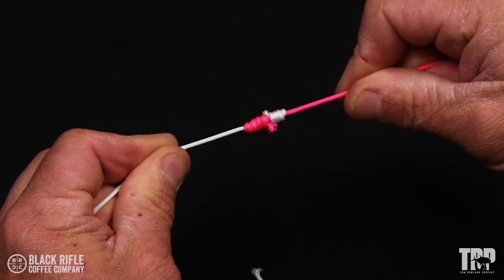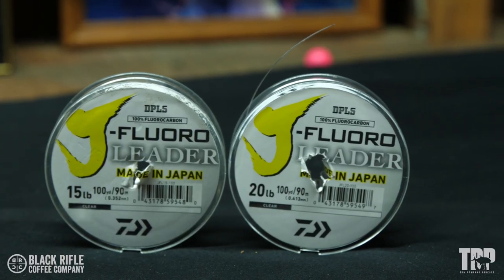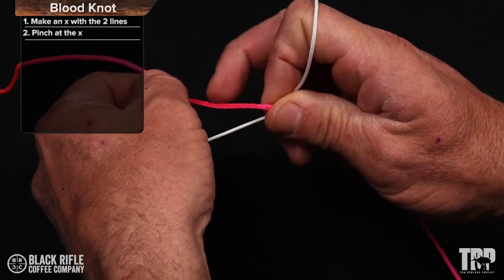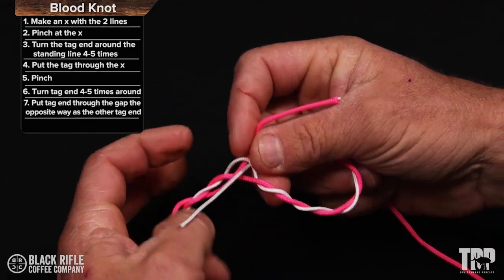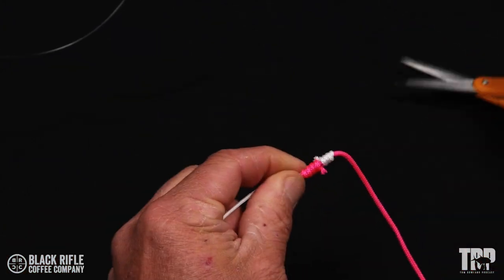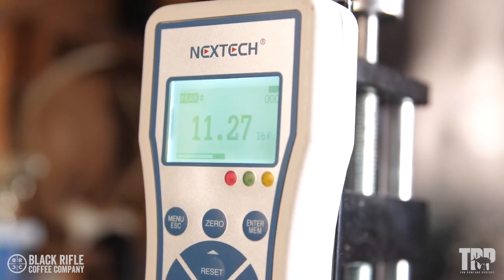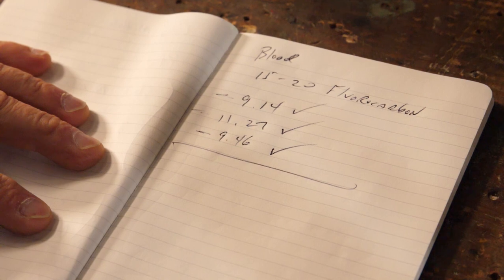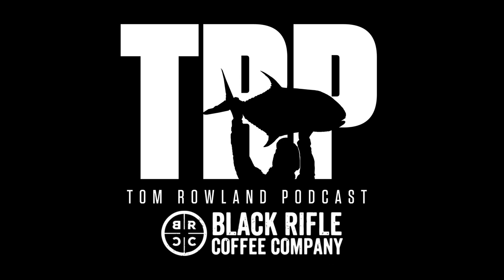How 2 Tuesday - The Blood Knot: Tie It and Test It! - Episode #746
The Blood knot is used to tie two lines together. We used this for all types of leaders in fresh and Saltwater for conventional and Flyfishing.

In this video you will learn to tie it with high visibility lines and then we will test it on the NexTech force tester

Tomrowlandpodcast.com

Learn more about Tom's Television shows by visiting their websites:

Saltwater Experience

Sweetwater